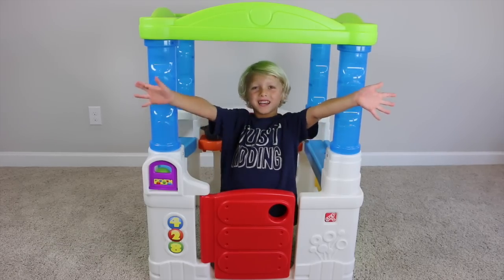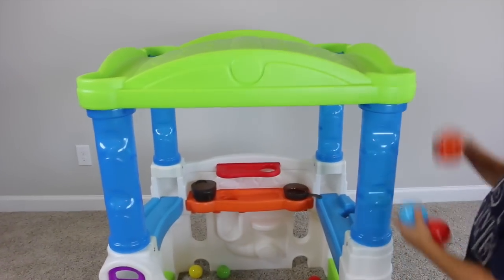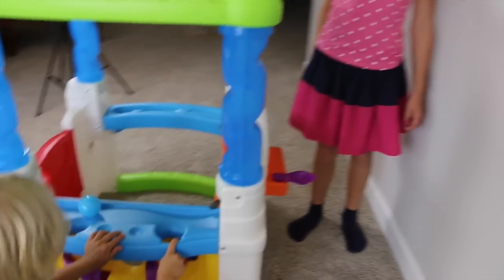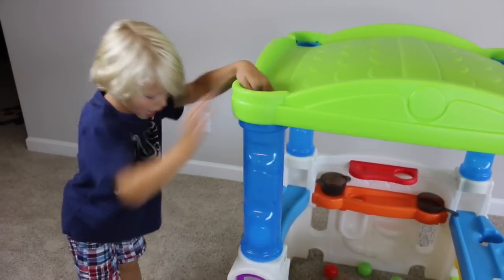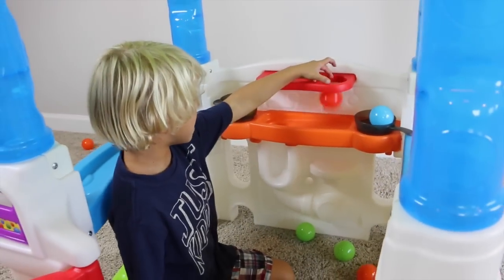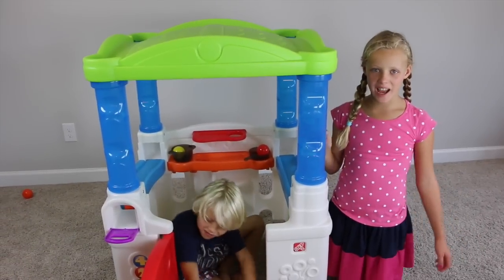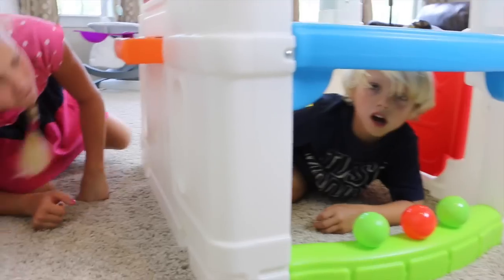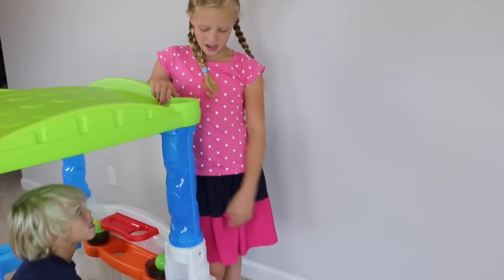Step2 Wonderball Funhouse Playhouse Review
Find more on Baby Gizmo -